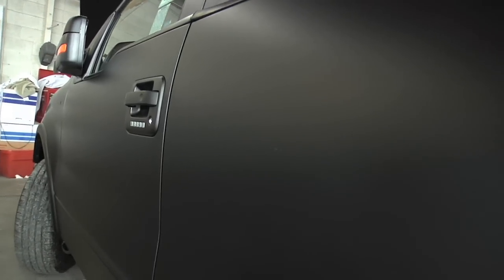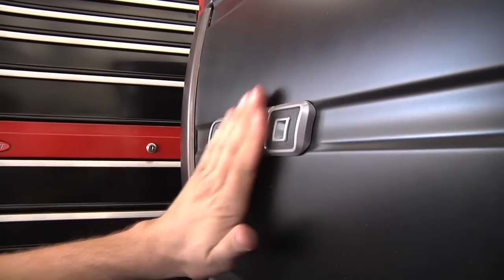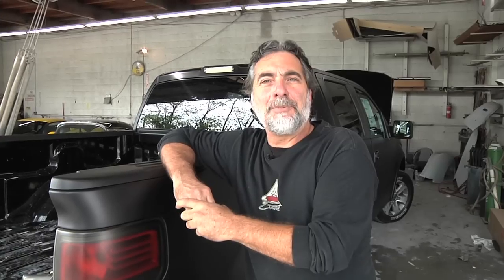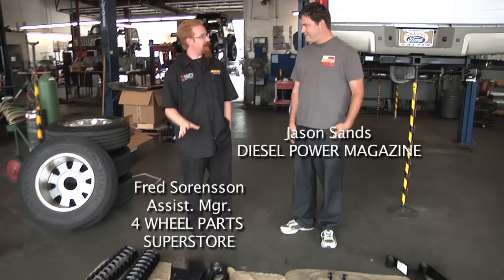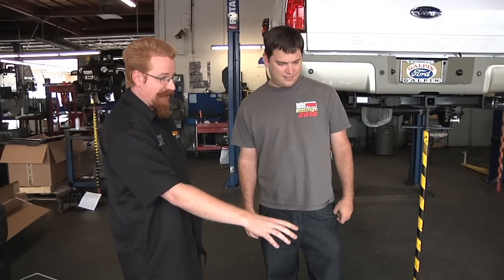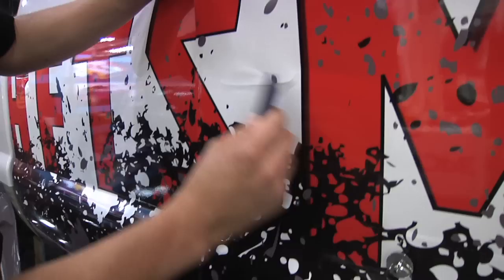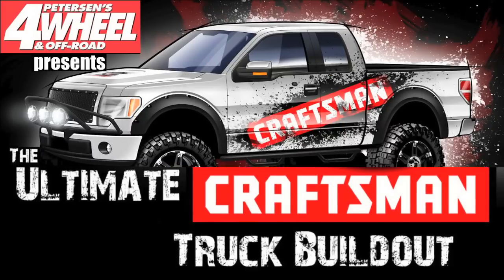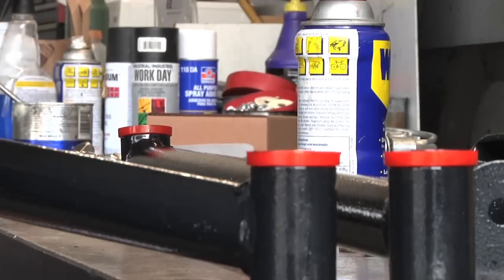The Ultimate CRAFTSMAN Truck Buildout (Short Version)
Three of the leading automotive performance enthusiast, off-road and diesel truck titles joined with CRAFTSMAN Tools to build 3 trucks for the Ultimate CRAFTSMAN Truck Buildout.  Hot Rod, Diesel Power and 4-Wheel &amp; Off-Road spec'd and customized the trucks to their liking in less than 10 days, with all 3 of the trucks making their debut at the 2010 SEMA Show. Watch as we give you a glimpse into how these trucks came together.